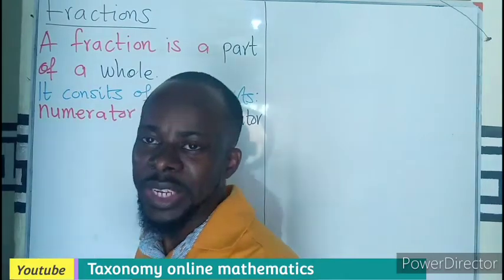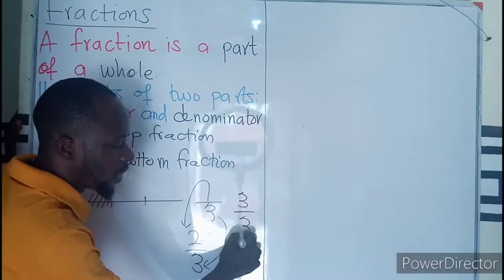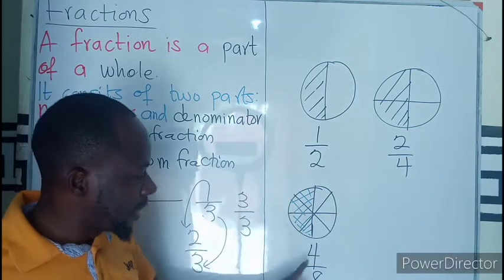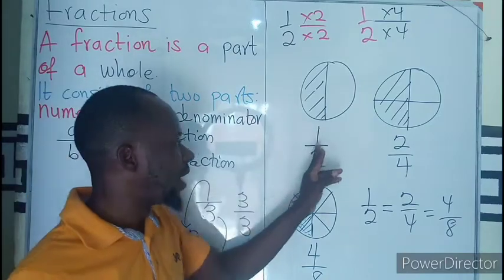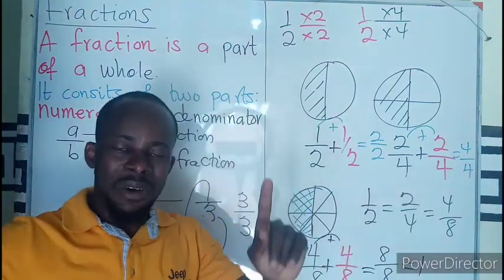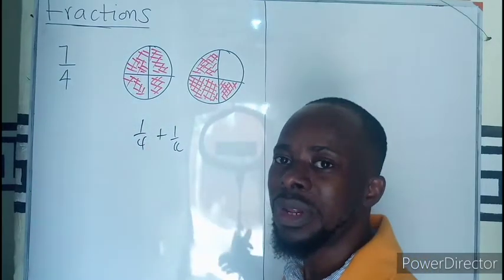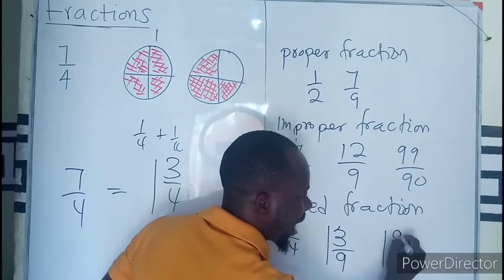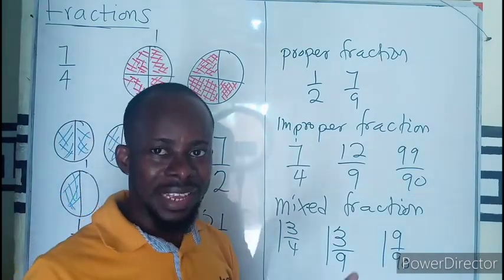Introduction to Fraction || Real number system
Explaining the concept of fraction